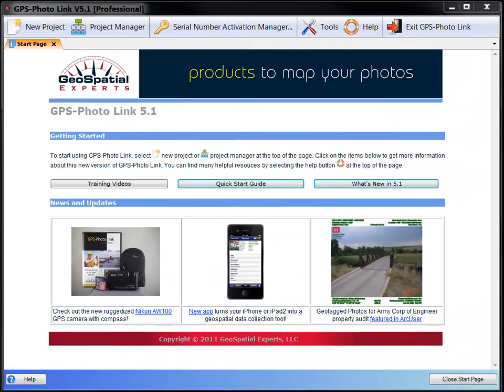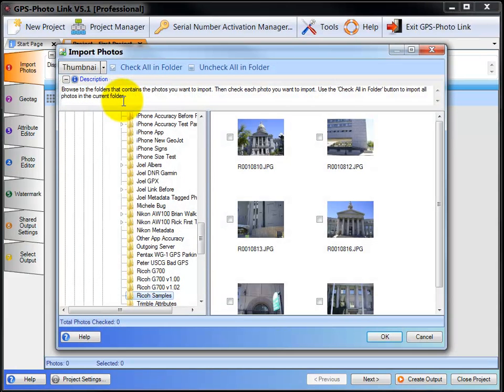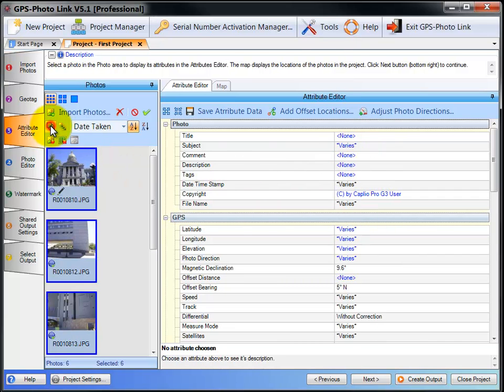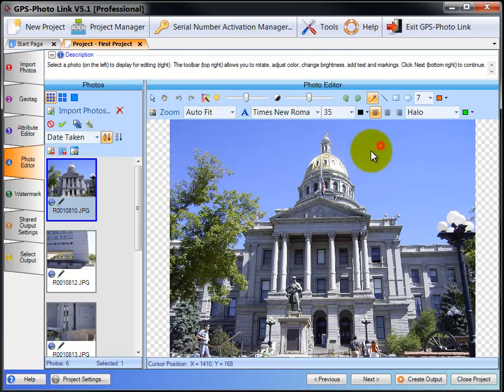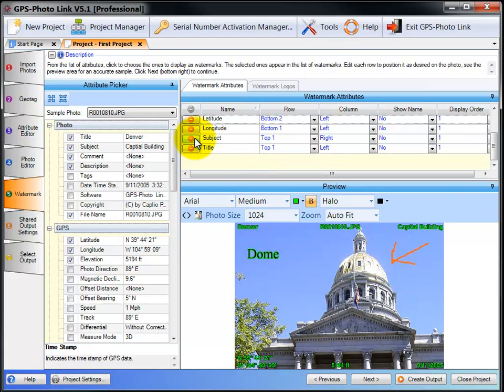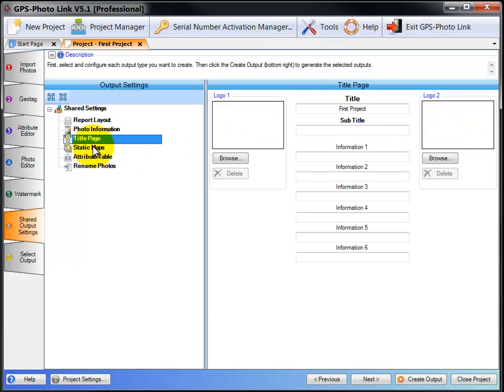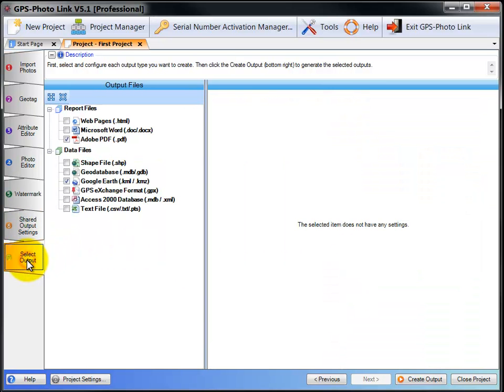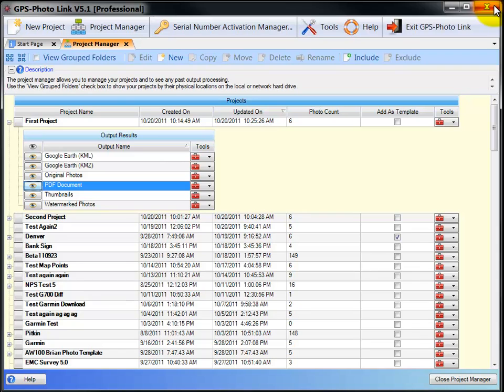GPL 5 1 Quick Start